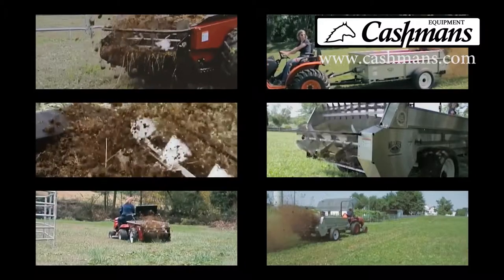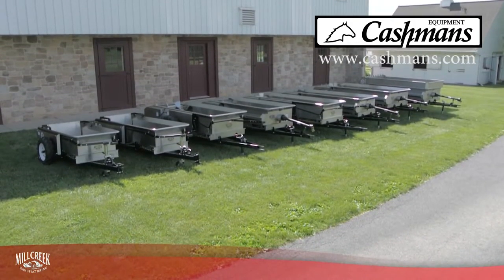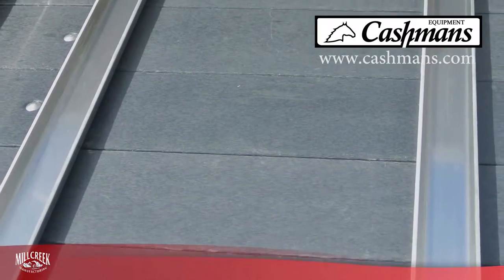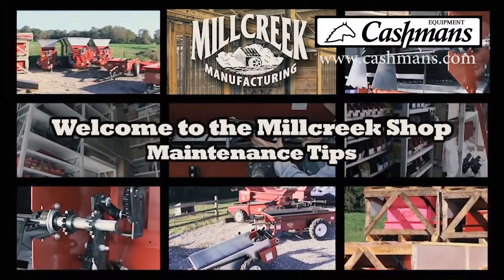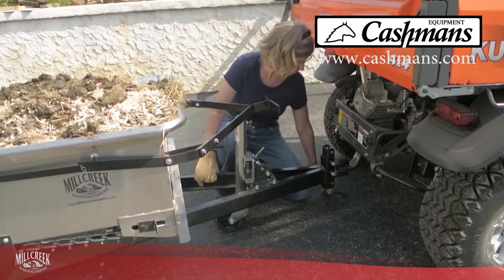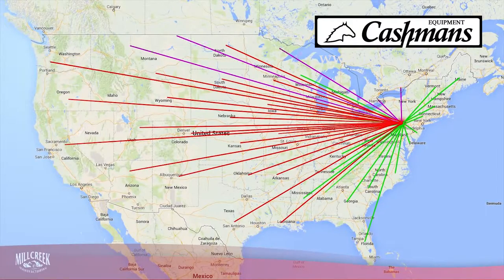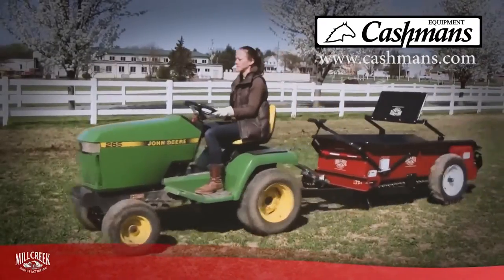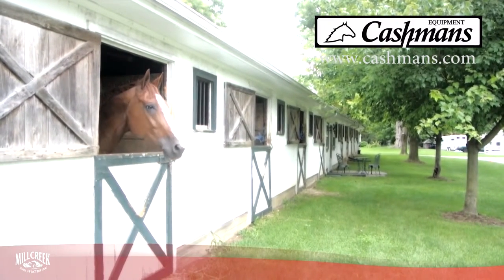Learn with Cashmans -- Why Choose Millcreek Spreaders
Whether you have one horse or twenty, using a manure spreader helps you clear stalls quickly and dispose of manure easily.  Learn why American-made Millcreek spreaders are tops in their class.